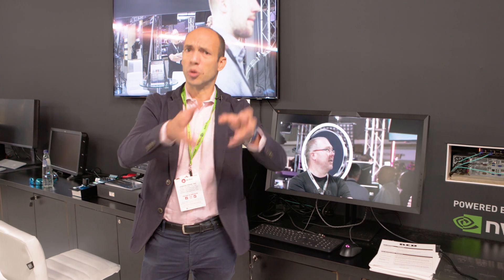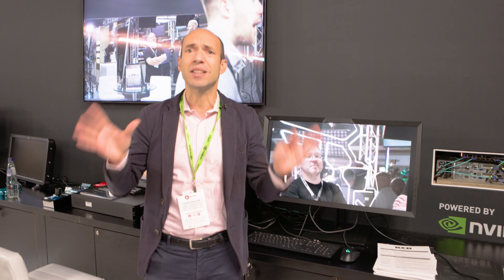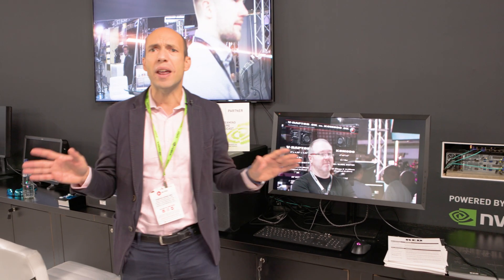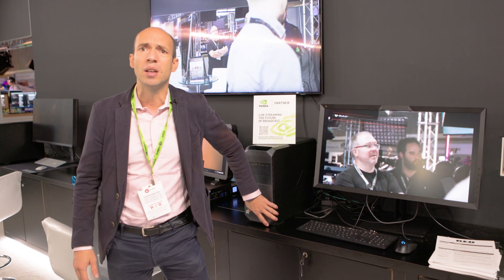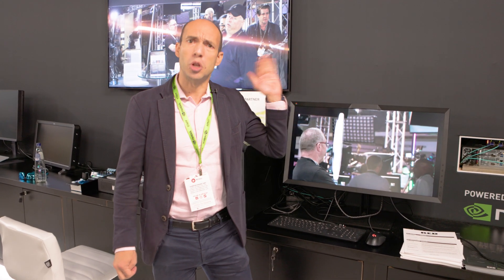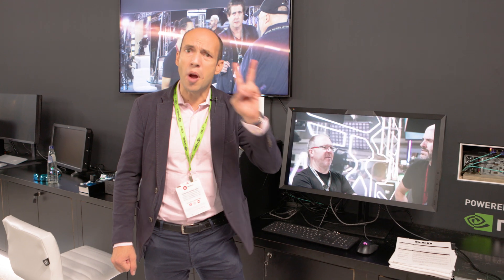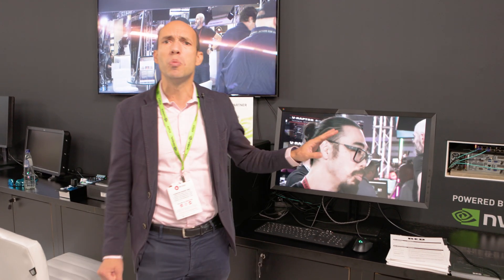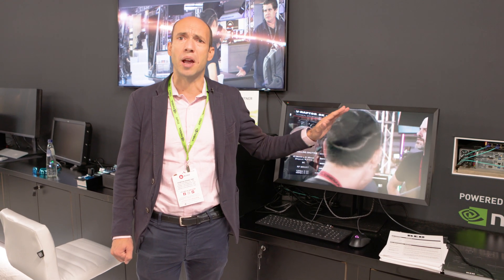Broadcast 8k video over ST 2110 in Real Time with RED Connect and NVIDIA Rivermax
Explore how NVIDIA Networking technologies, including Rivermax, ConnectX, and NVIDIA BlueField DPU along with NVIDIA RTX GPU enable real-time 8K raw video over ST 2110. In this demo from NVIDIA and RED Digital Cinema, we will showcase a direct connection that allows cinema-quality RED V-RAPTOR 8K content to feed into an IP broadcast production workflow.

NVIDIA, IBC, Networking, GPU, 8k video, ST 2110, IP Broadcast, Video Streaming